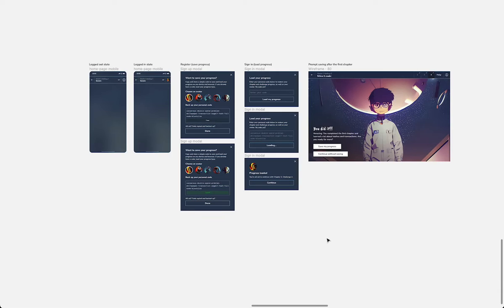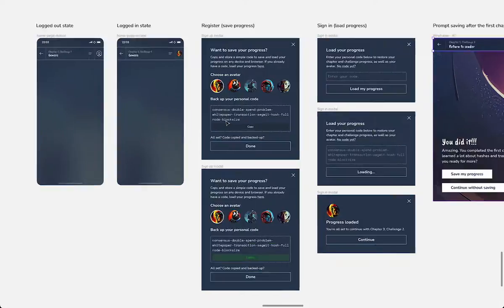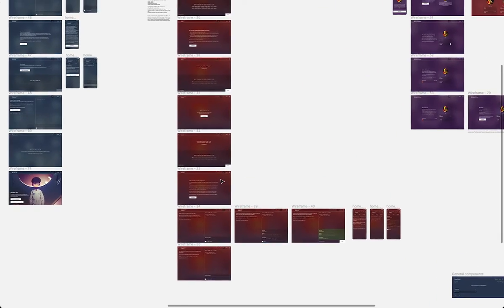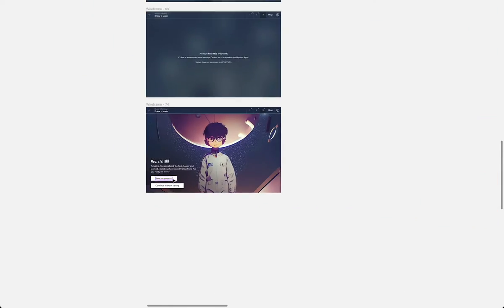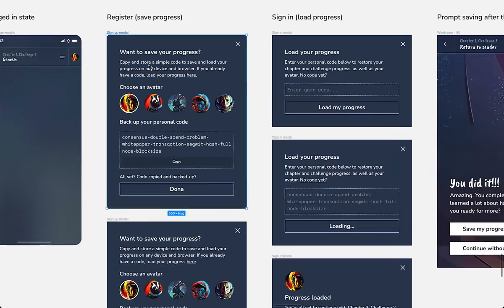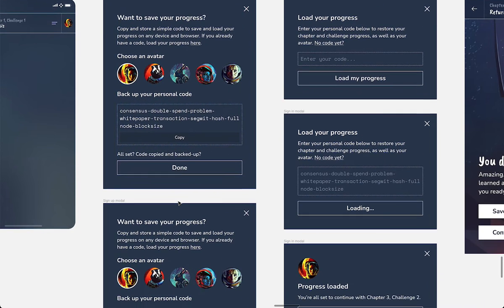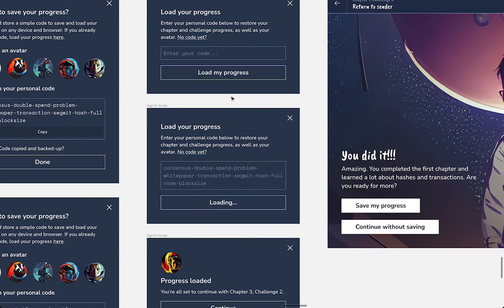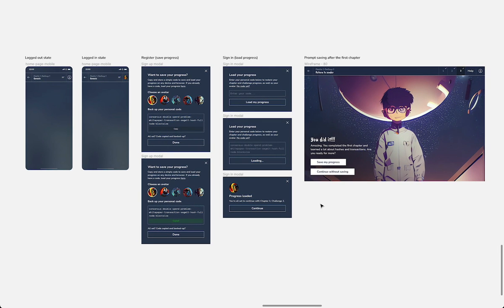Saving Satoshi load & save feature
First designs for handling loading and saving of progress in the site.